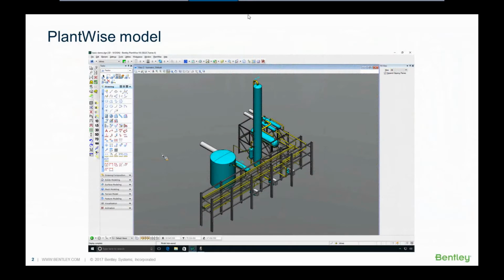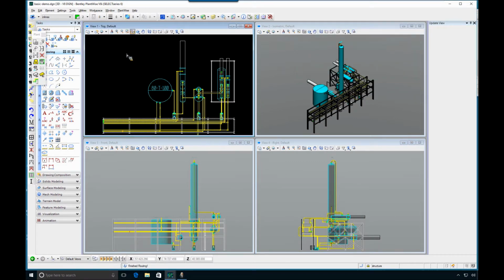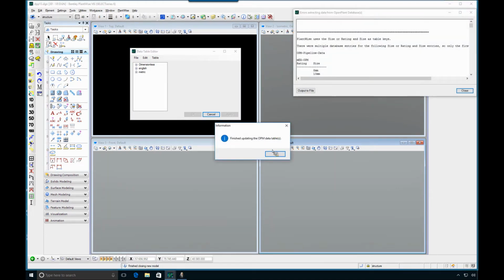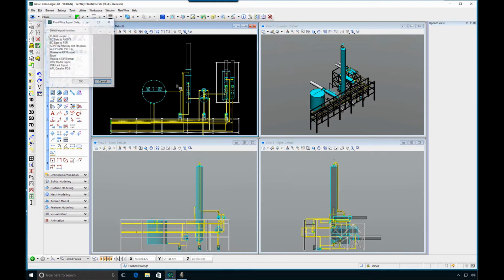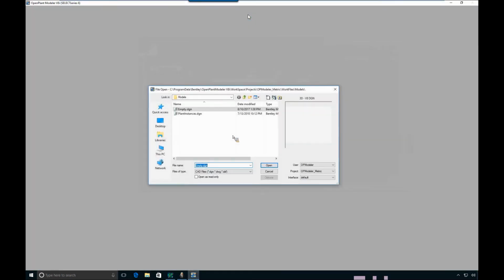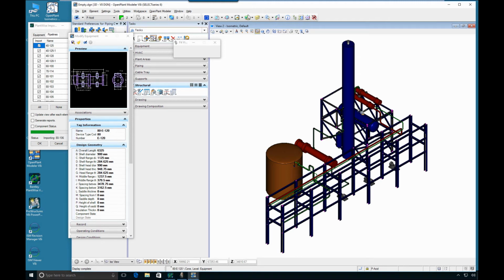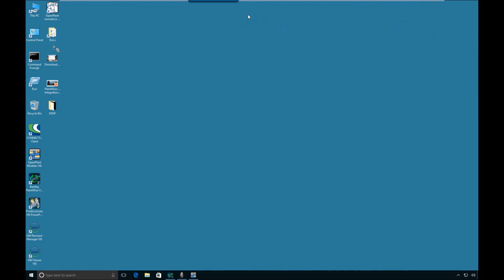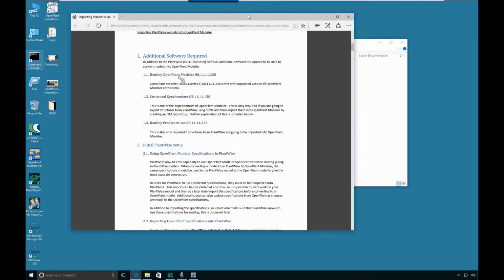Tech Talk: The PlantWise to OpenPlant Workflow - Major Productivity Enhancements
Learn about interoperability enhancements between PlantWise and OpenPlant Modeler that improves your workflow.